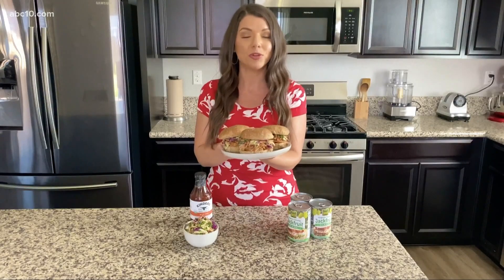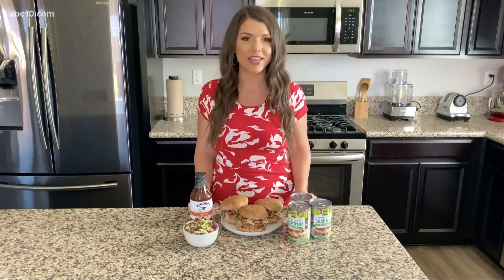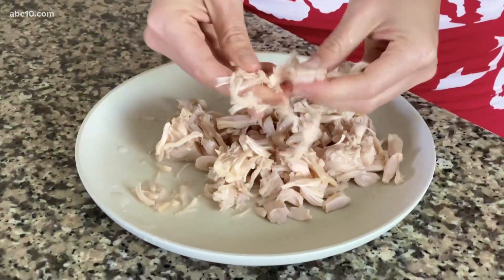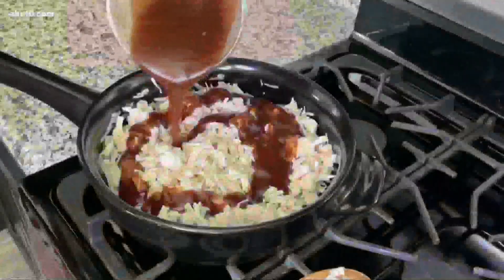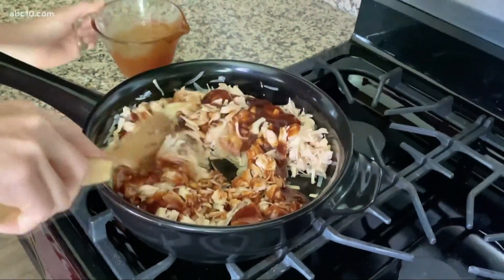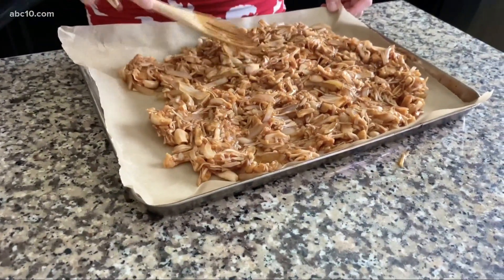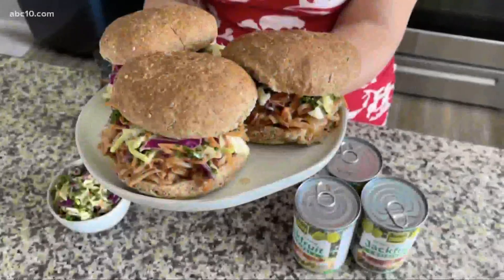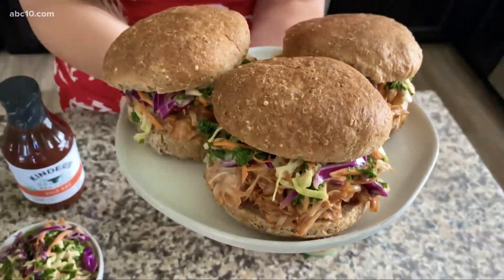jackfruit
These BBQ Jackfruit Sandwiches are a healthier alternative to a pulled pork sandwich! The texture is exactly the same and the flavor is all in the sauce!

If you haven't tried jackfruit yet I highly recommend bookmarking this recipe and making it ASAP!!

A poll that came out at the beginning of 2020 said that nearly one in four people have cut back on eating meat.

Not only can this help improve your health but also the environment, and it's better for the animals.

Jackfruit makes a healthy alternative to meat and resembles the texture of pork. That's exactly what these Jackfruit BBQ sandwiches will remind you of and the best part is there's no cholesterol or unhealthy fat that comes with it!

What exactly is jackfruit

Jackfruit is a fruit and a member of the fig family. It usually grows in tropical areas of Southeast Asia, Africa and Brazil.

It has a pretty neutral taste and is similar to tofu, in that it will take on whatever flavor it's seasoned with.

The texture is probably what shocks people the most as it is very similar to chicken or pork, and that's why it makes a fantastic meat replacement.

It's lower in calories, sodium and, as I mentioned before, there's no cholesterol or saturated fat. It also contains fiber, which is a nutrient a lot of meat eaters lack since animal protein contains zero fiber. This is definitely a heart healthy choice!

Tips for this recipe

For this recipe, I used canned jackfruit because it's easier to use, but fresh also works if you find it.  I found this jackfruit in the canned fruit aisle at the grocery store.

Store-bought or homemade BBQ sauce will work for this recipe. If you're using store-bought make sure to read the ingredient labels. Some sauces use animal products in them, but a lot of them don't. For this recipe, I used store-bought. This way, it saves you even more time!

These sandwiches are delicious with slaw and/or pickled onions.

For the buns, I used Food For Life Baking Ezekiel buns. Those are my go-to's as they're made with simple ingredients and not filled with additives and preservatives.

This recipe is a hit, even with meat eaters. I've had a lot of friends and family try it out and it's been given two thumbs up all around.

If you know of someone trying to cut back on meat, or someone who should because of health issues, share this recipe with them!